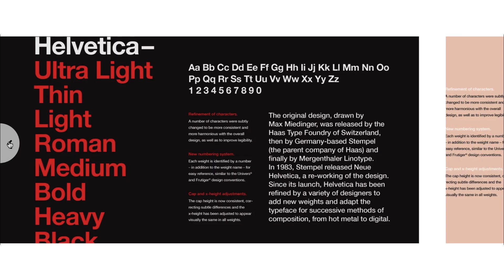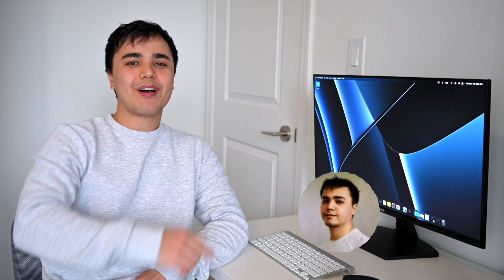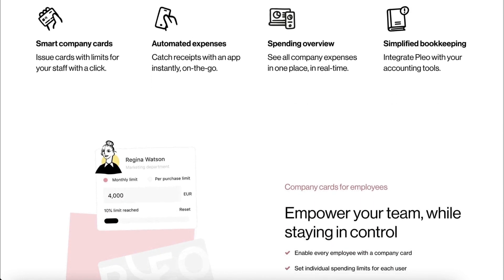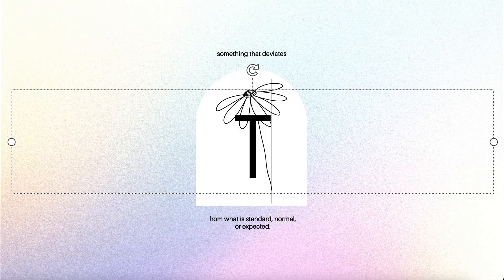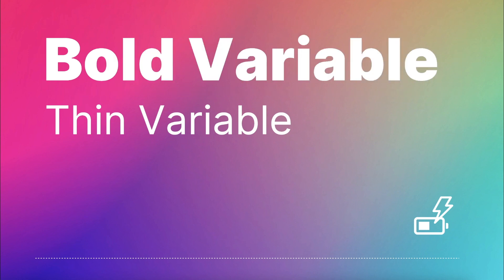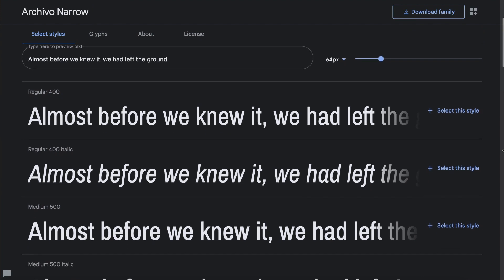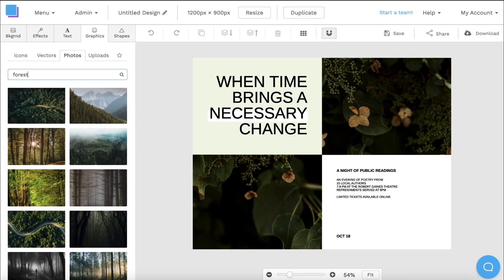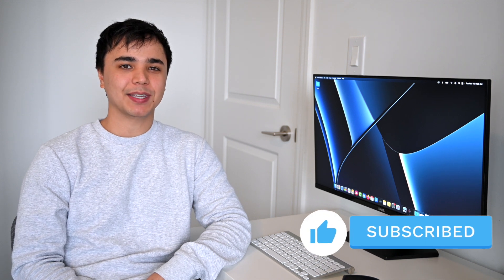Top 5 FREE Helvetica Alternatives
In this video, I cover 5 free fonts that are great alternatives to Helvetica. You can use these fonts for commercial use with no licensing required.

0:00 Intro
0:39 Open Sans
1:01 TeX Gyre Adventor
1:26 Inter
1:55 Archivo Narrow
2:07 Free Design Templates in Snappa
2:21 Arimo
2:36 Customizable Templates with Free Fonts
2:42 Outro